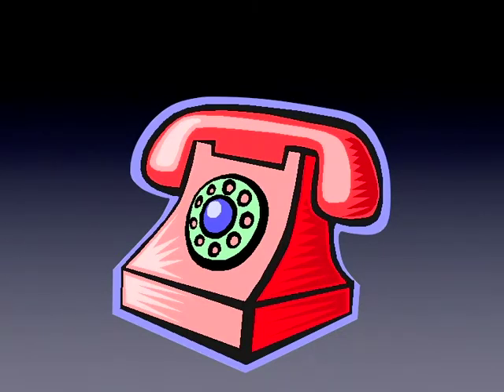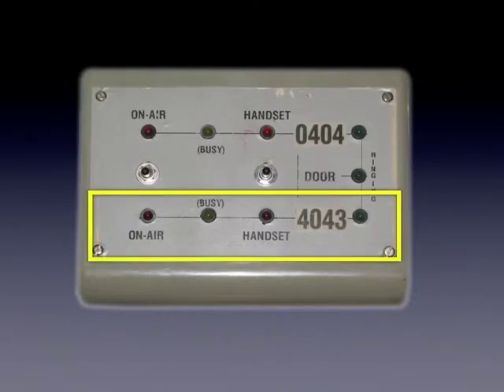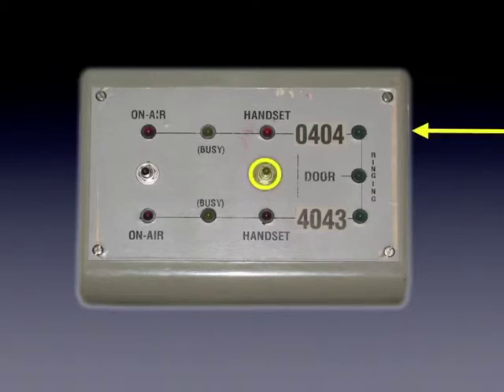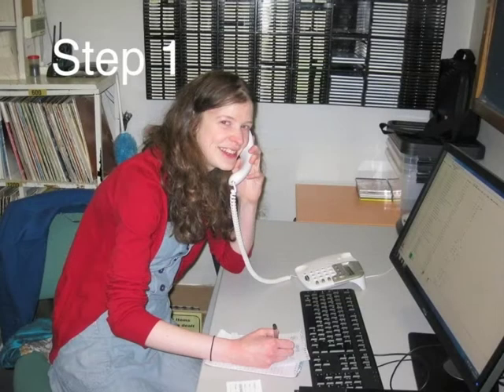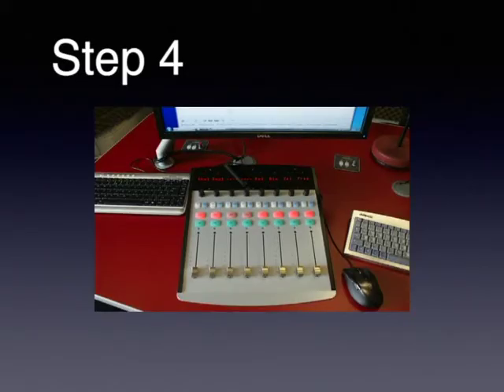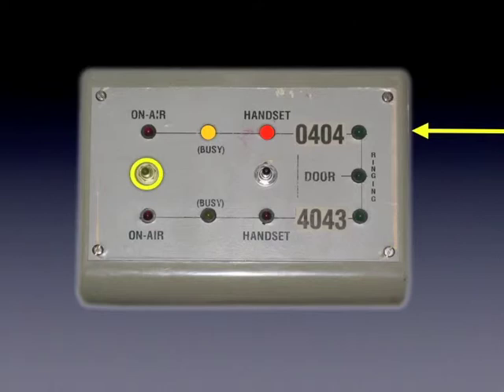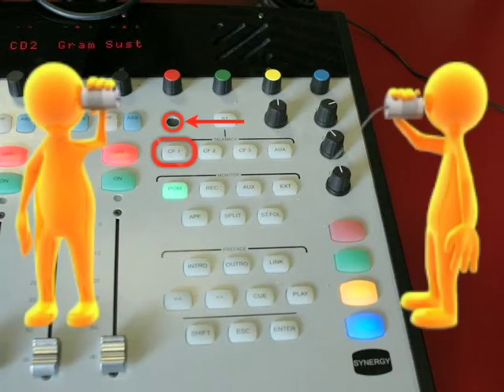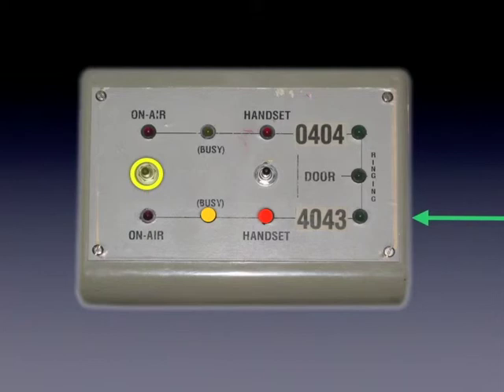PRES60 Telephone System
The Telephone System